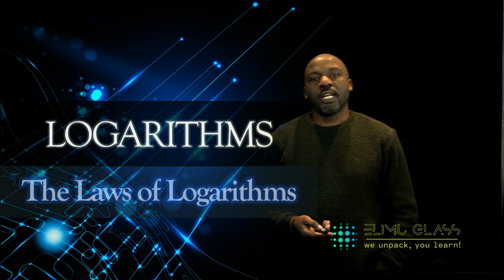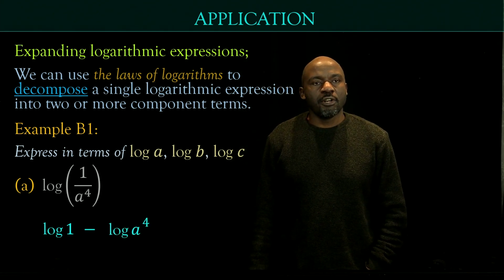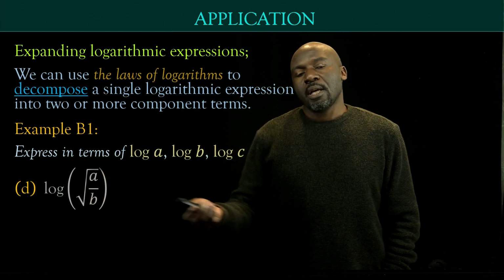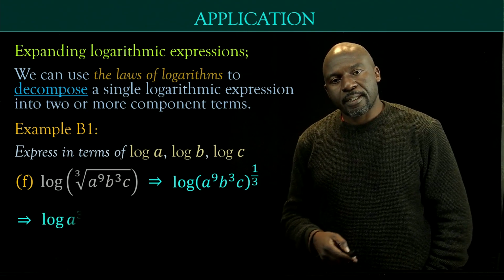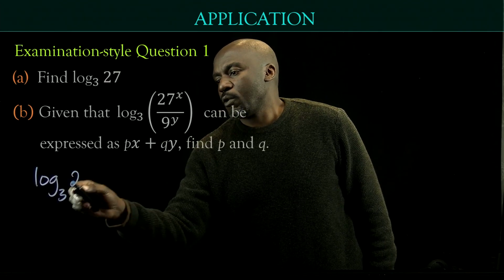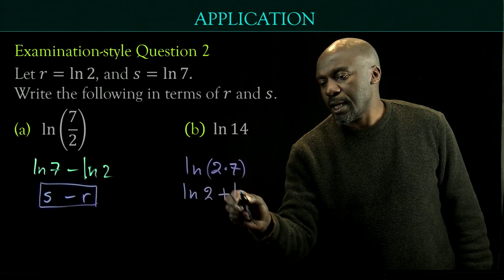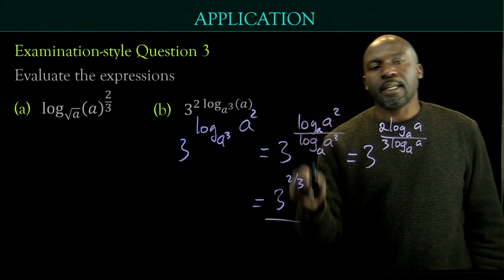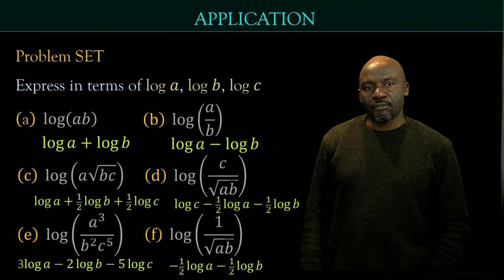U0 18 Logarithm 4 | Decomposing Logarithmic Expressions | ELIMU GLASS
In this unit we answer the following questions in depth;
What are logarithms?; how do we convert back and forth between exponential and logarithmic notation?, what are the laws of logarithms and can we prove them? how do we use the laws of logarithms to - compress two or more logarithmic terms into one? how can we use the laws to decompose a single logarithmic expression into two or more terms?, how do we solve logarithmic equations.
NOTE: Logarithmic functions will be studied in a separate unit on functions.

Timestamp:
00:00 - Introduction
01:56 - Special logarithmic notation for base10, base 2 and base e.
04:57 - Problem B1(a). Express in terms of log a, log b and log c.  log (1/a⁴)
08:22 - Problem B1(b). Express in terms of log a, log b and log c.  log (a c³ )
09:55 - Problem B1(c). Express in terms of log a, log b and log c.  log (a ∛c /b)
12:10 - Problem B1(d). Express in terms of log a, log b and log c. log (√(a/b)
14:17 - Problem B1(e). Express in terms of log a, log b and log c. log (1/a b⁴)
16:40 - Problem B1(f). Express in terms of log a, log b and log c. log (∛(a⁹ b³ c).
19:47 - Exam-type Qn1 (a) Evaluate log₃ (27), (b) Given that log₃ (27^x/9^y) can be expressed as px + qy, find p and q.
25:55 - Exam-type Qn2. Let r = ln2, and s = ln7. Write the following in terms of r and s. (a)  ln (7/2),  (b)  ln (14).
30:05 - Exam-type Qn3. Evaluate the expressions (a)  log_√a  (a^2/3),  (b)  3^2log_a^3  (a).
35:52 - Exam-type Qn4. Given that y = 3x²,  show that log₃ (y) = 1 + 2 log₃ (x).
38:53 - Problem set (six problems of the same type. Solutions included)
41:22 - Summary | Recap